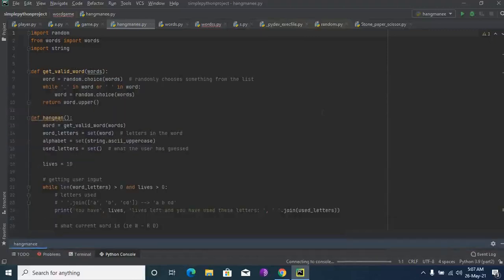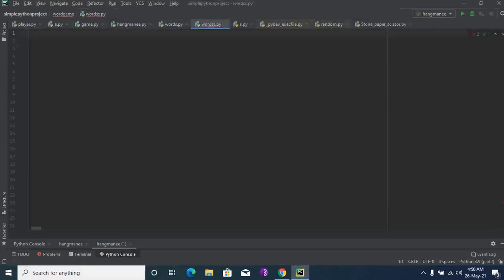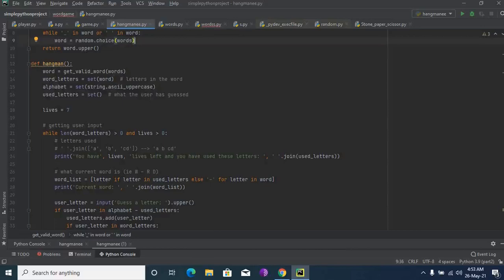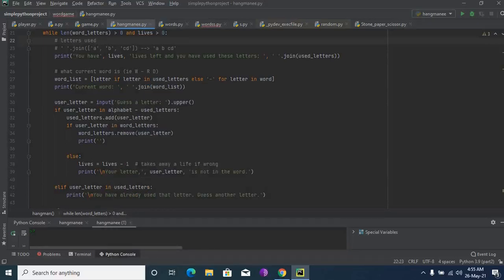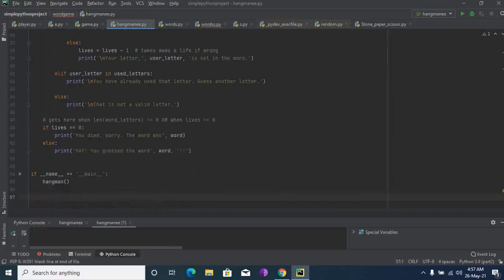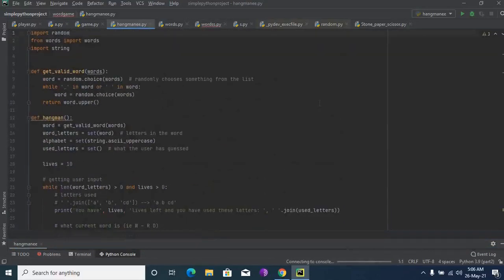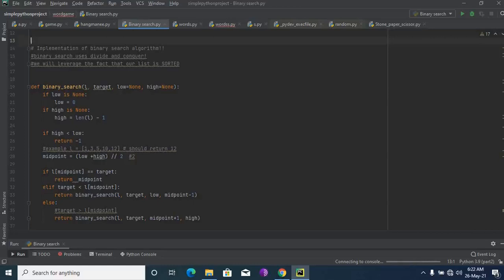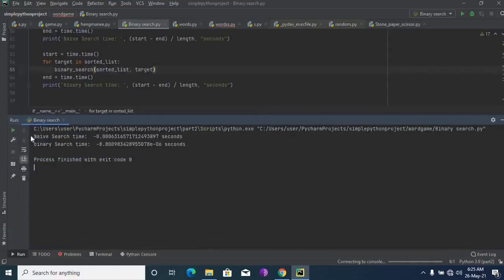part 6 and 7 python projects for beginners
00:00-project1
11:15-project2